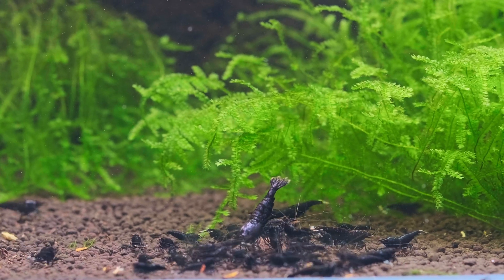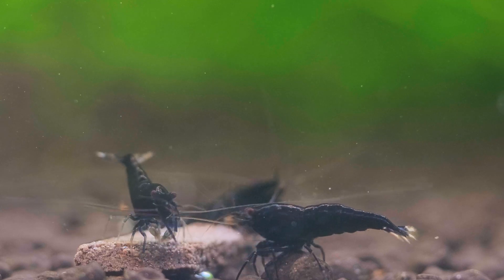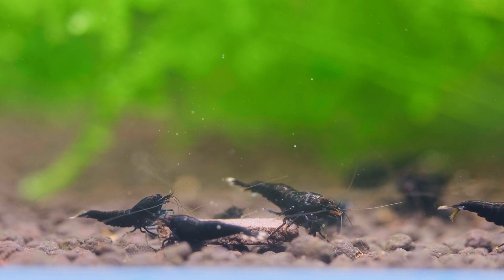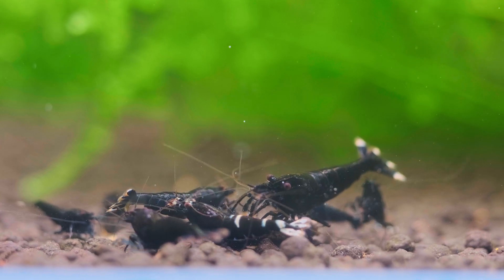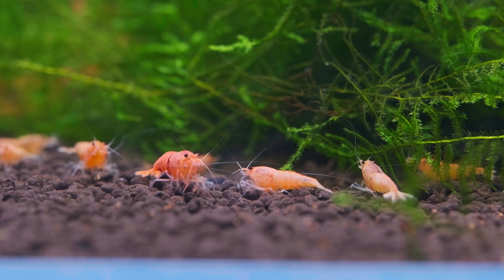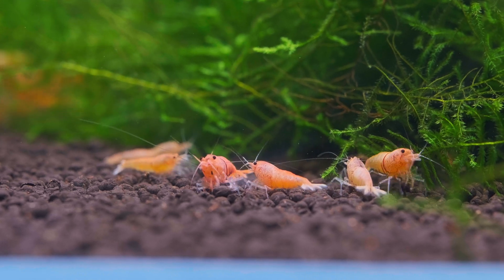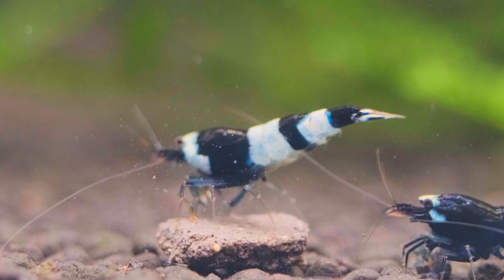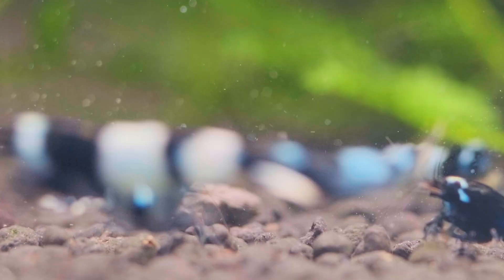SHRIMP GENETICS - selective breeding caridina shrimps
How to selective breed shrimps? How should I cull shrimps. Metallic purple gene and shrimp genetics.

🔴 Cattalpa leavs
🔴Sponges for filters
🔴Shrimp filter

About Shrimp Time: We are Polish breeders that keep ornament shrimps - both Caridina and Neocaridina shrimps. We breed shrimps like CRS, CBS, Pure Red Line, Pure Black Line, Taiwan Bee, Pinto Shrimps and even the most popular Red Cherry shrimps. We breed shrimps with love.